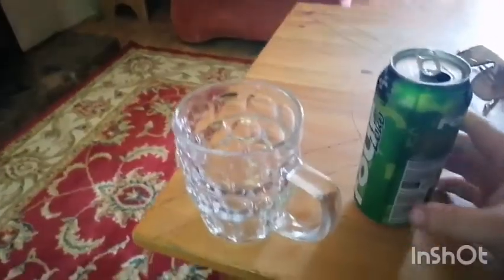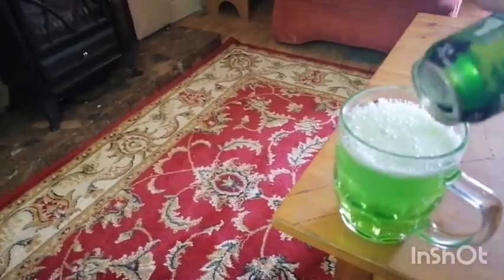The reviewer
A drink review